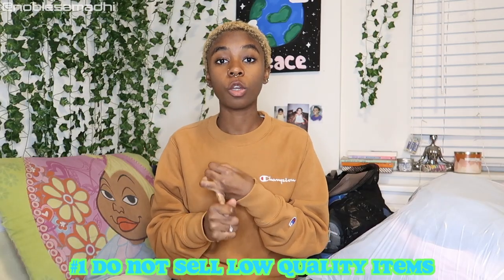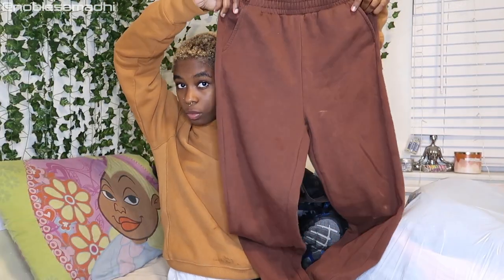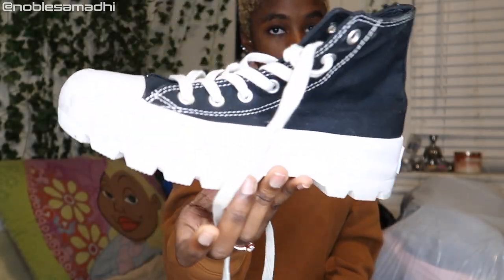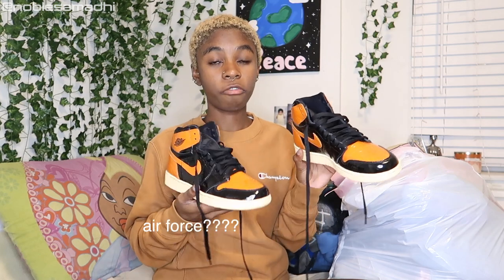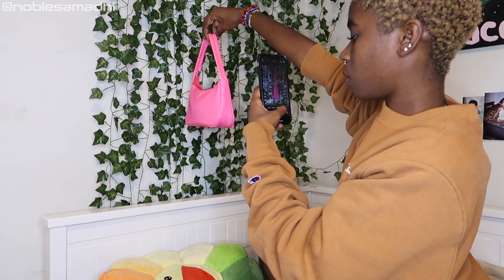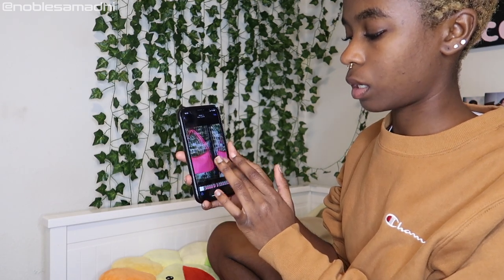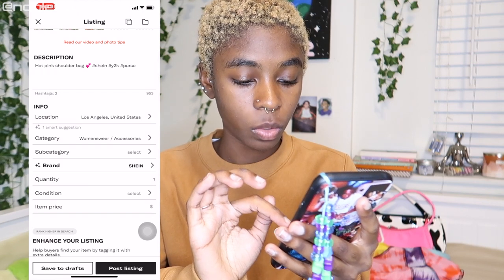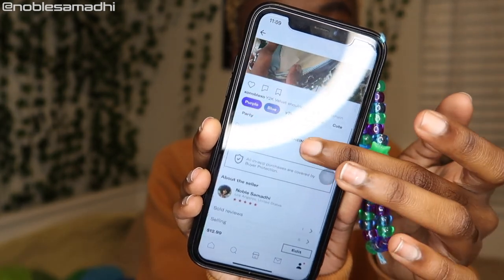How to START selling on DEPOP! + Tips *make money selling old clothes*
Hey people! In today's video I'm teaching y'all how to sell your new or used clothes on DEPOP! This is a very easy way to make money especially as a teen. There's not much needed to start selling and this video covers everything beginners need to know! I include tips in here, do's and don's to selling & much more! As always enjoy the video and let me know what more you'd like to see from me.

*I made a new Instagram account*

“We delight in the beauty of the butterfly but rarely admit the changes it has gone through to achieve that beauty” 🦋